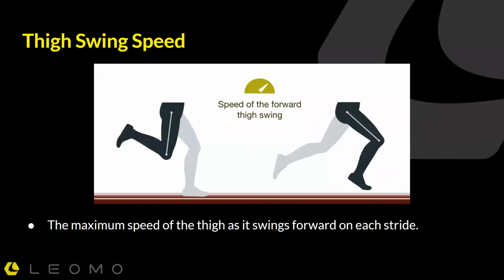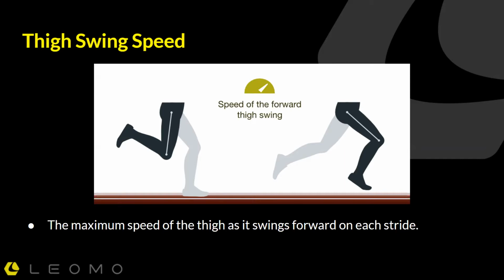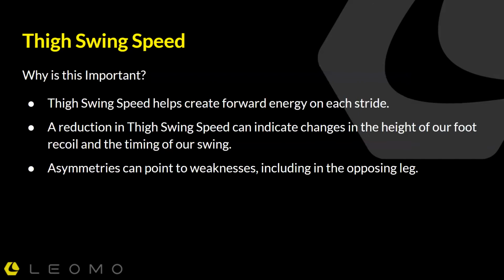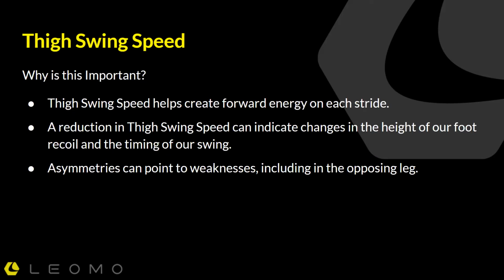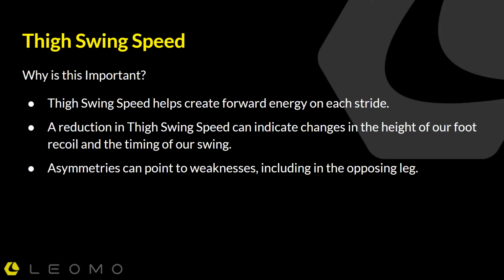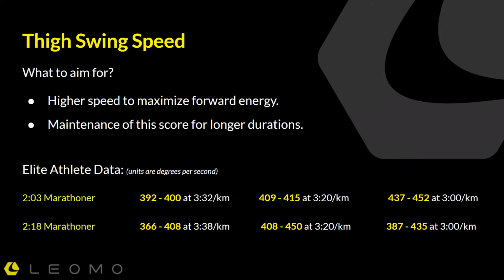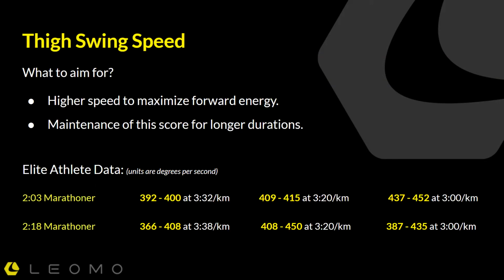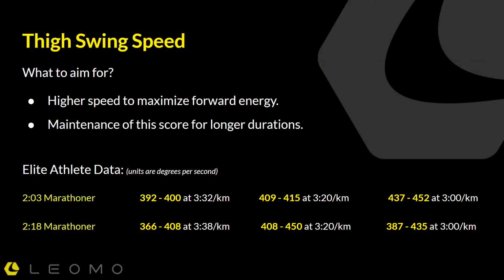Running MPIs: Thigh Swing Speed